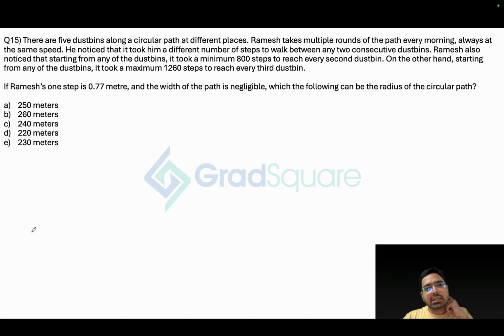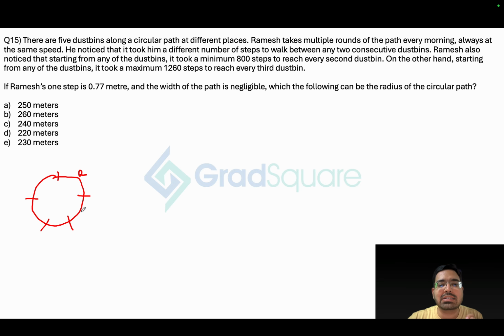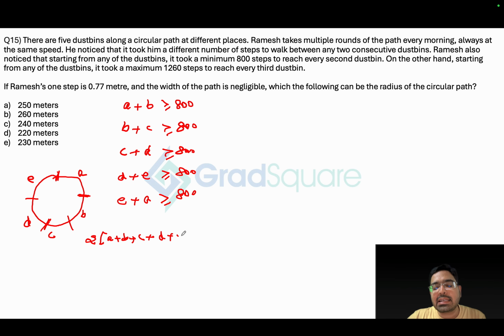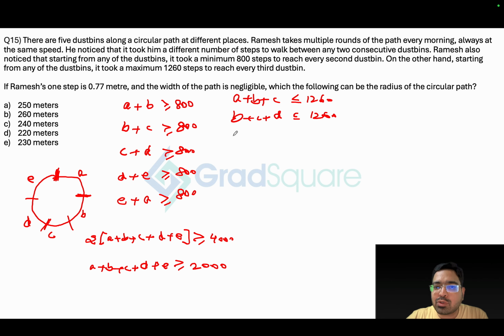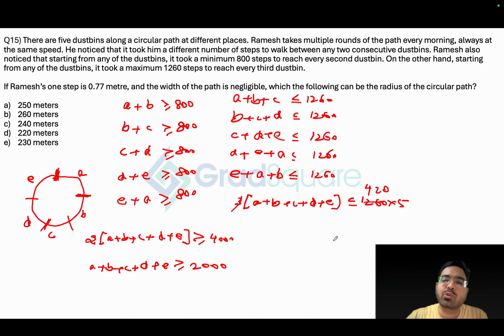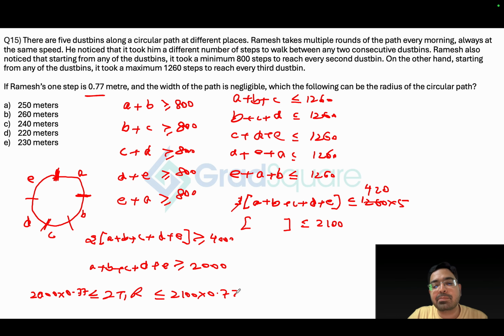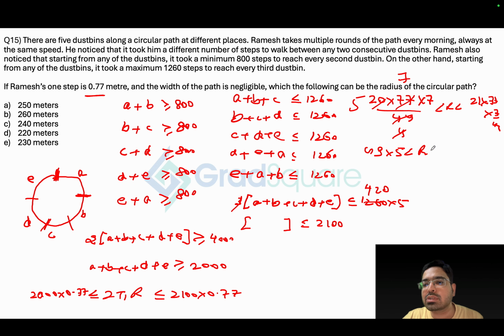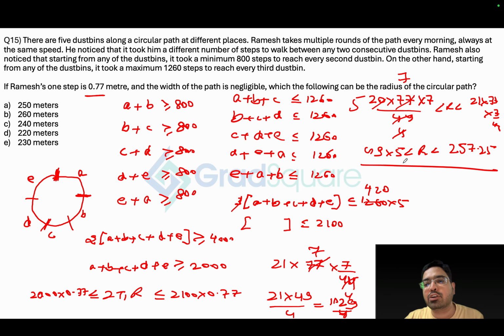43 - XAT QA - DI Questions - XAT Preparation -Algebra - Inequalities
43 - XAT QA - DI Questions - XAT Preparation -Algebra - Inequalities

There are five dustbins along a circular path at different places. Ramesh takes multiple rounds of the path every morning, always at the same speed. He noticed that it took him a different number of steps to walk between any two consecutive dustbins. Ramesh also noticed that starting from any of the dustbins, it took a minimum 800 steps to reach every second dustbin. On the other hand, starting from any of the dustbins, it took a maximum 1260 steps to reach every third dustbin.

If Ramesh’s one step is 0.77 metre, and the width of the path is negligible, which the following can be the radius of the circular path?
a) 250 meters
b) 260 meters
c) 240 meters
d) 220 meters
e) 230 meters

In this video, we cover XAT 2025 Quantitative Aptitude Question 43 - Algebra - Inequalities. Learn the explanation from us step-by-step.

This video is perfect for aspirants preparing for:
✅ XAT

👉 Watch till the end to strengthen your basics in QA & DI and get exam-ready! 🔔